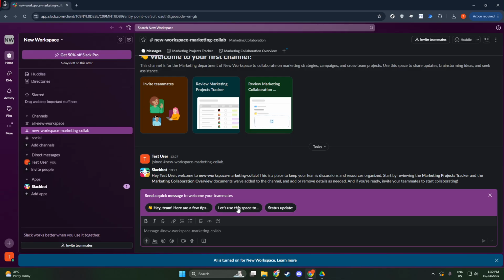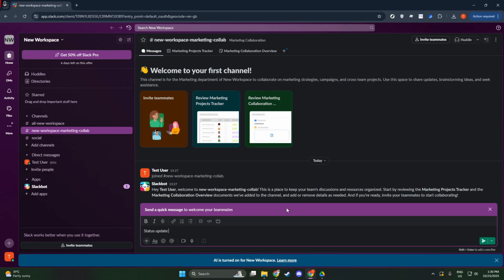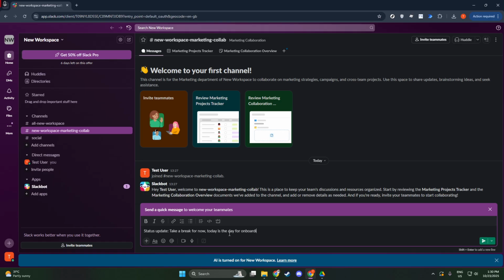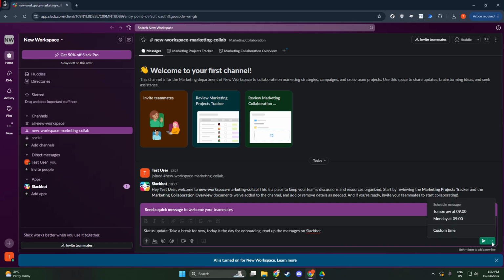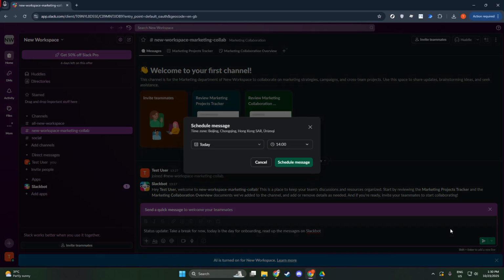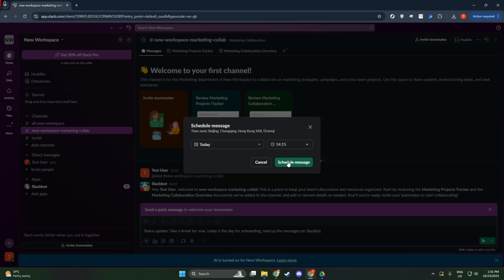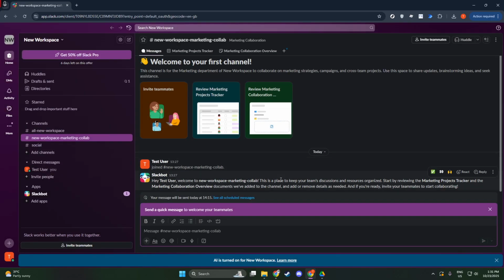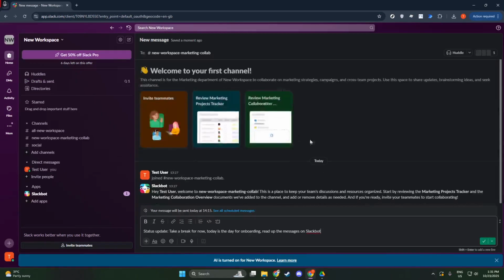How to Schedule Messages in Slack [2025 Guide]